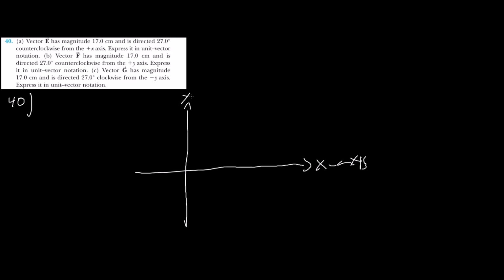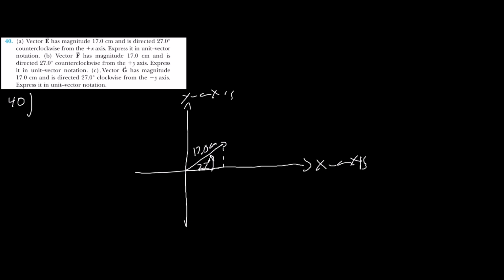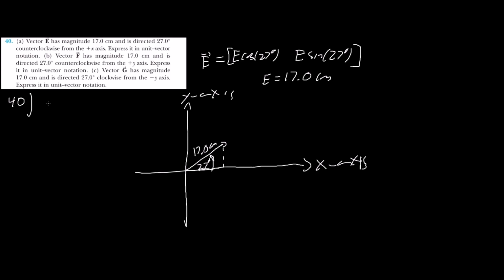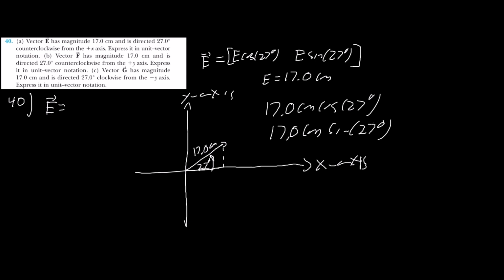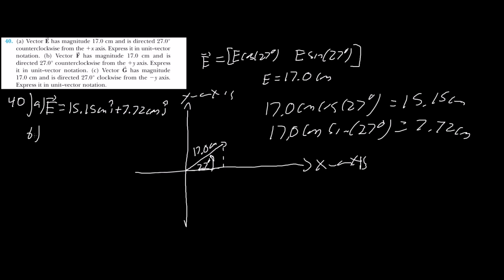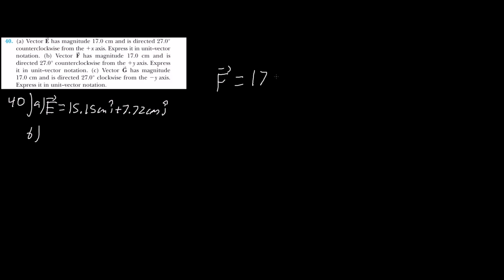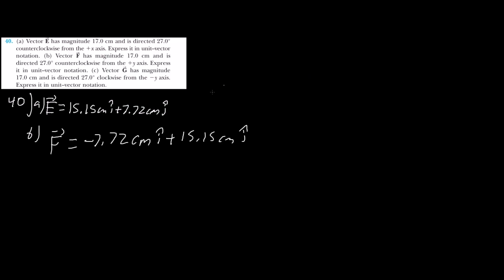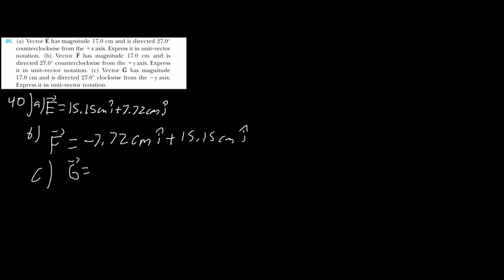Physics for Scientists and Engineers 7th Edition (Chapter 3) (40)